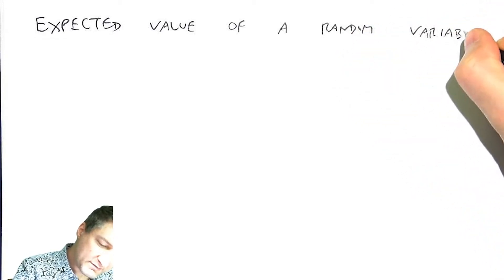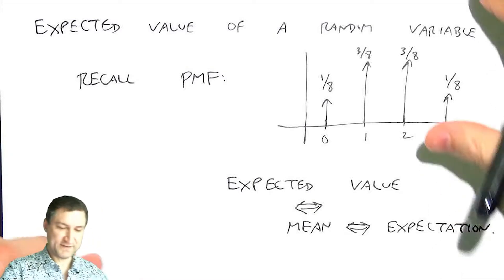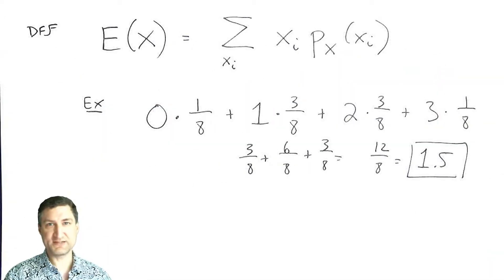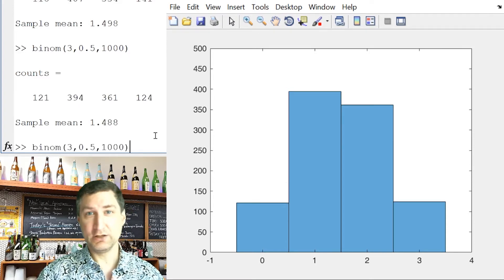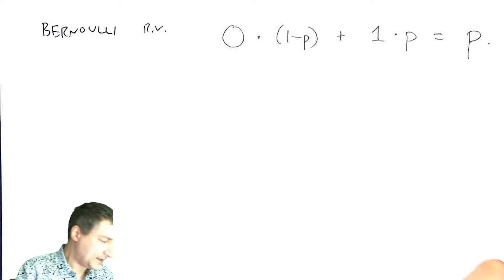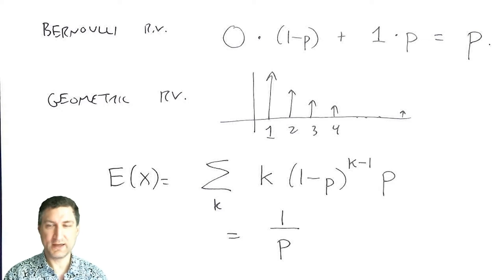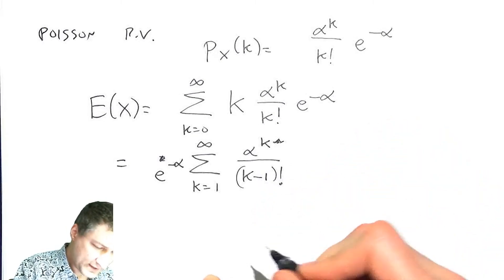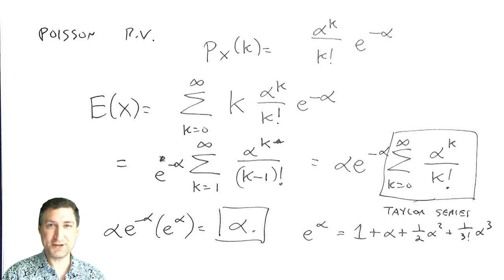PB20: Expected Value for Discrete Random Variables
Expected Value for Discrete Random Variables